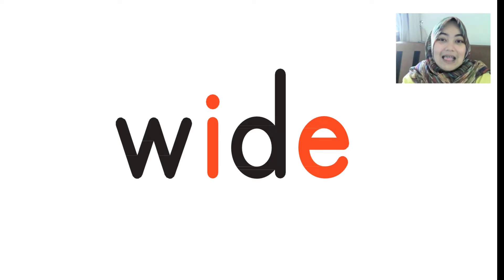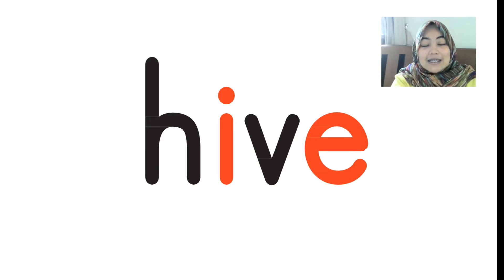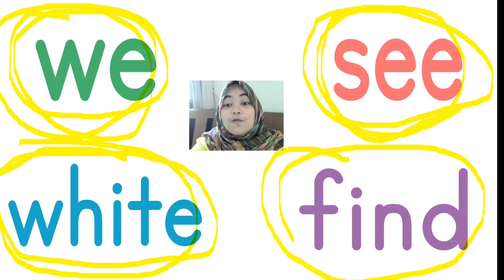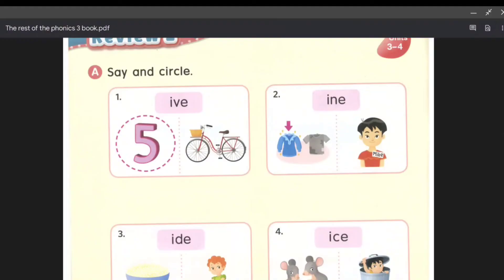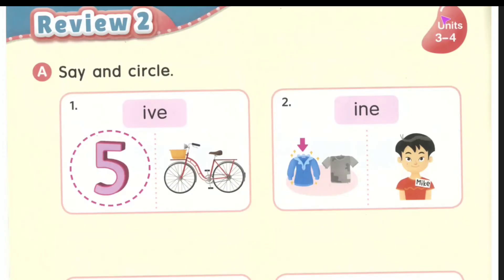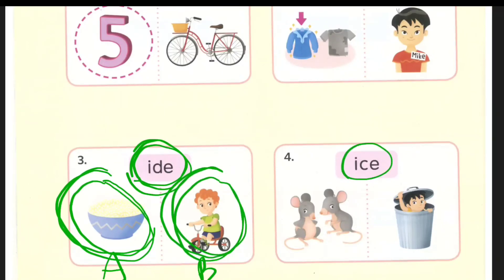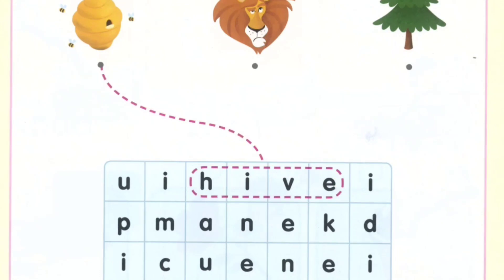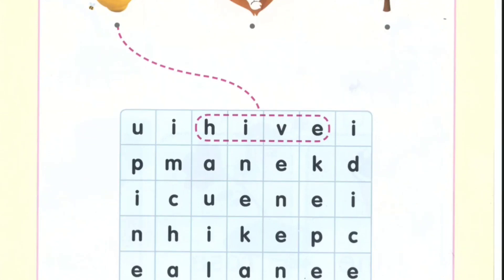G1 ILPE64 vdo 244